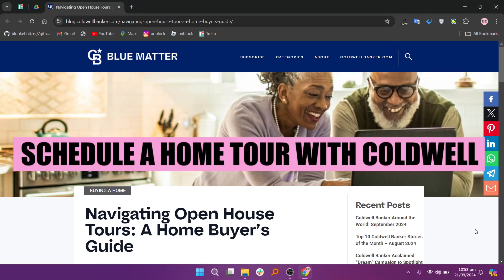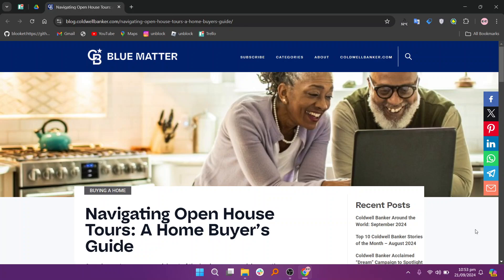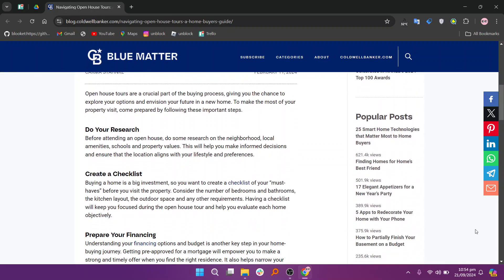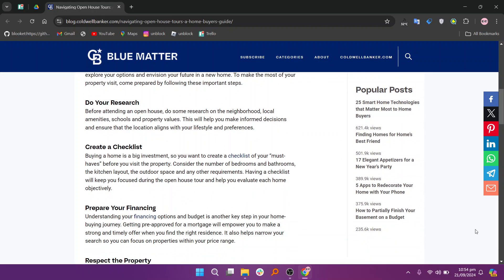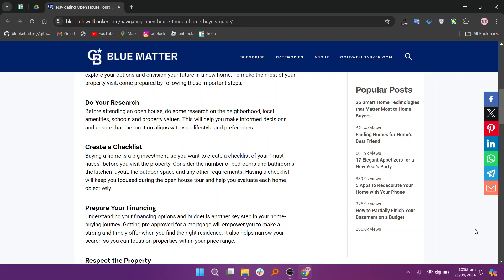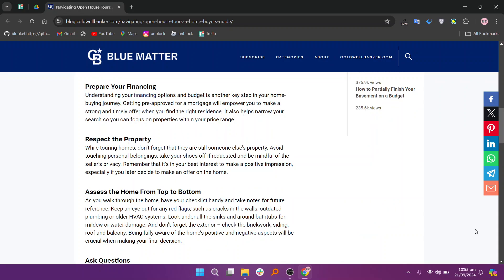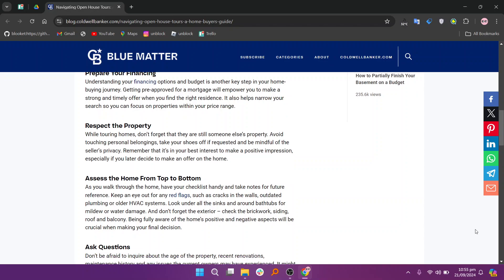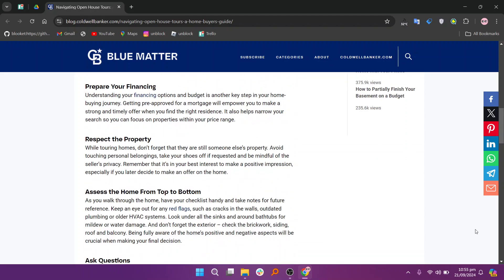How to SCHEDULE a home tour with COLD BANKER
How to Schedule a Home Tour with Coldwell Banker | Easy Step-by-Step Guide 🏡🗓️

Ready to view your dream home in person? In this video, we’ll show you how to easily schedule a home tour with Coldwell Banker. Whether you’re buying or just exploring, we’ll guide you through the process of booking a viewing that fits your schedule!

What We’ll Cover:

Finding Properties: How to search for homes on Coldwell Banker’s website or app and select properties you're interested in touring.
Scheduling a Tour: Step-by-step instructions on how to book a home tour, including options for virtual or in-person tours.
Working with an Agent: Learn how Coldwell Banker agents can assist you in coordinating tours and providing expert guidance on the properties.
Tour Preparation: Tips on what to expect during your home tour and key things to look for when viewing properties.
By the end of this video, you’ll know exactly how to schedule your next home tour with ease!